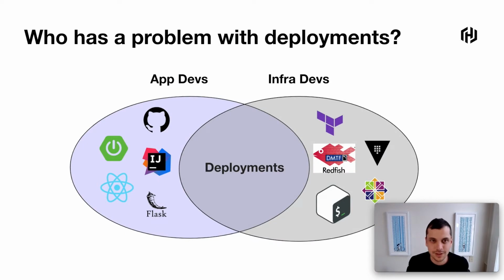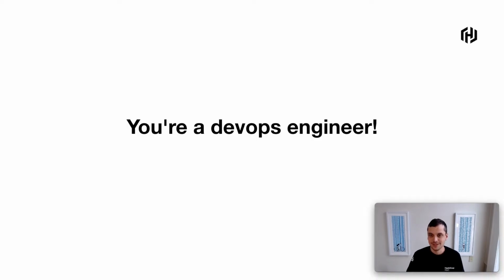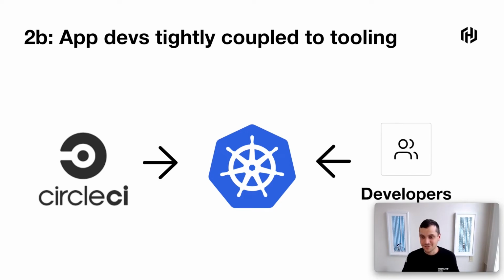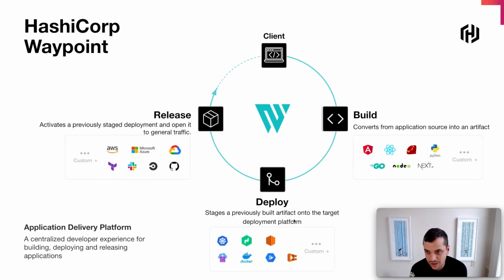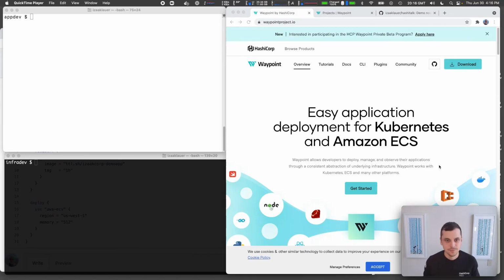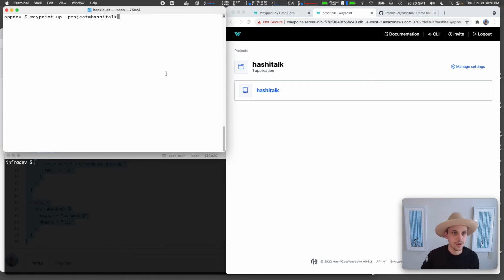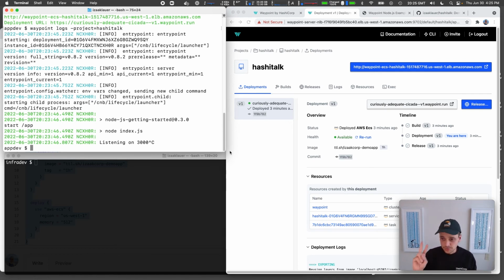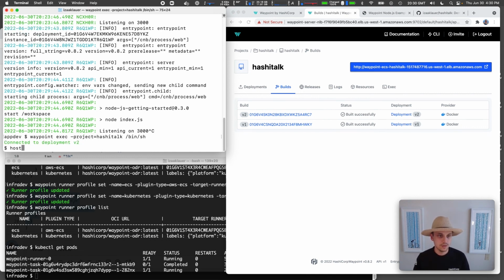Waypoint: The Missing Abstraction between Devs and Deployments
In the current world of devops and cloud infrastructure, infrastructure engineers have a hard time managing and changing infrastructure centrally, because developers are so tightly coupled to the current status-quo.

This talk describes the above problem, and introduces Waypoint as a solution - an abstraction introduced over deployment infrastructure that gives developers the tools that the need (but not more), and allows infradevs to fully own and change the underlying infrastructure.